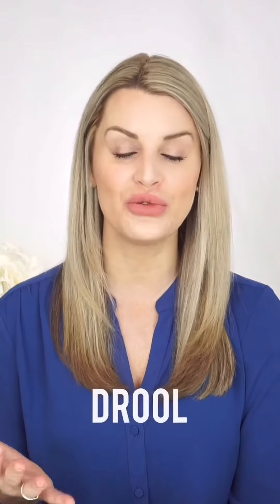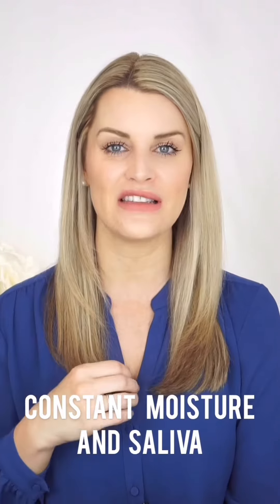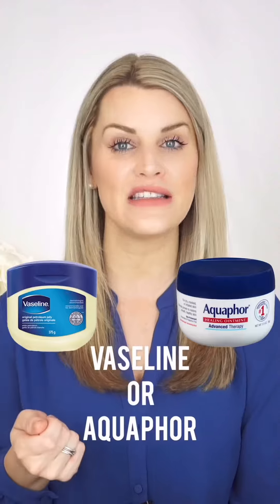Baby Rashes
Sarah Walker, FNP explains how to take care of rashes that might appear on your newborn.